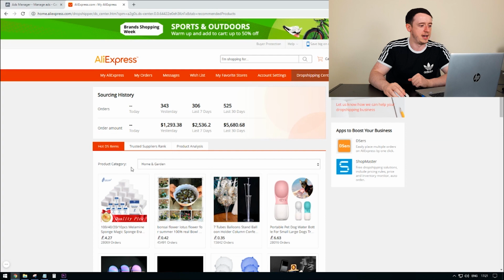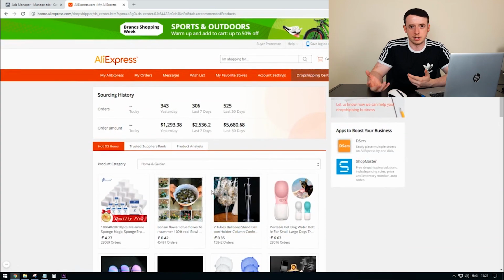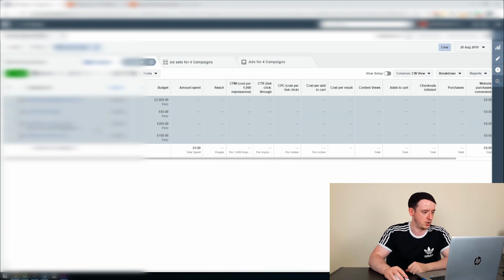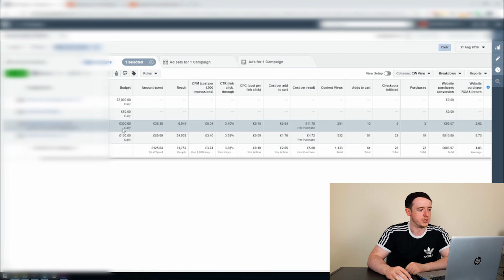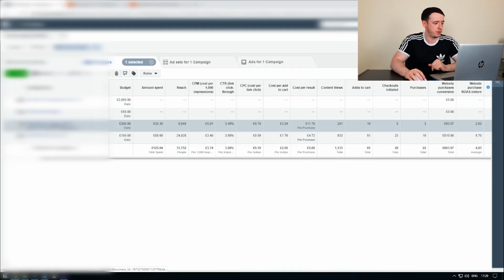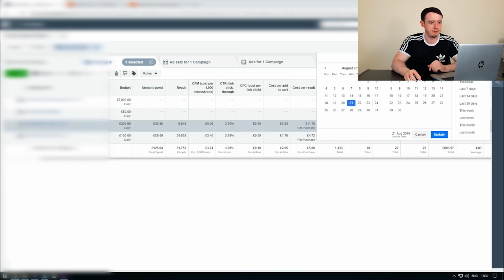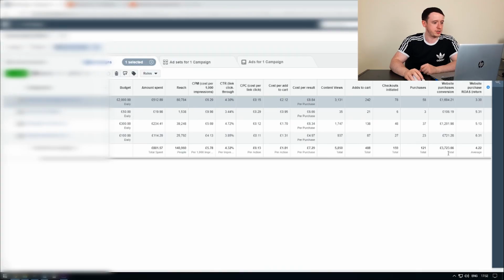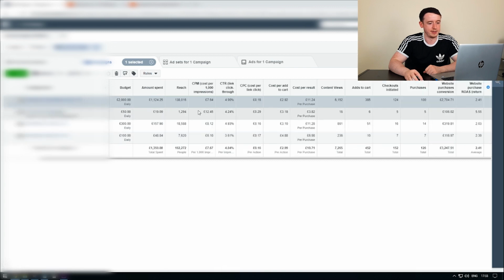Lazy Dropshipping | £5,000 Profit In Two Days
Hey everyone!

In this video I talk through how to setup my simple ad campaign that generated over £5,000 profit in two days. It's the laziest way to dropship but it can work if you find the right product!

Aliexpress Dropshipping
Oberlo Dropshipping
Shopify Dropshipping

MUSIC LICENSE